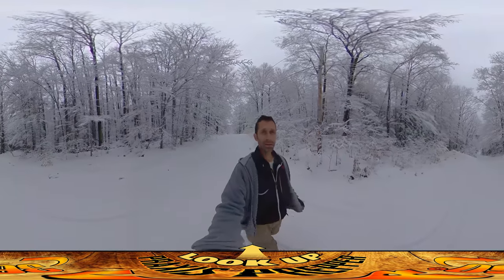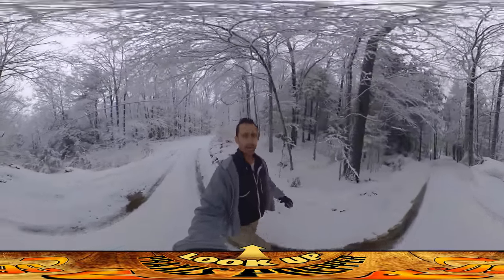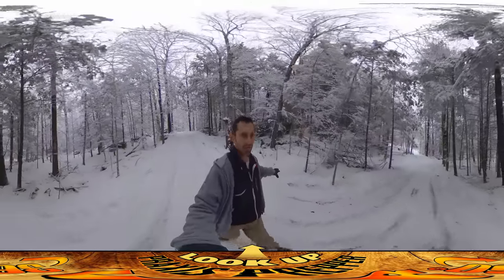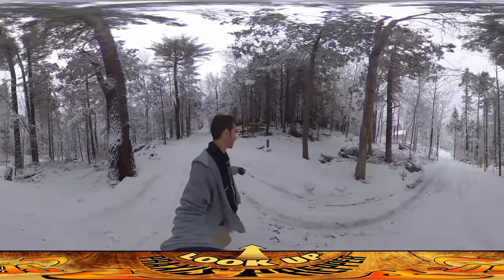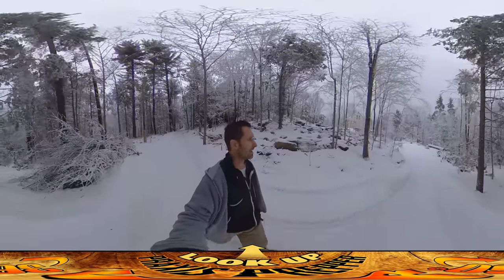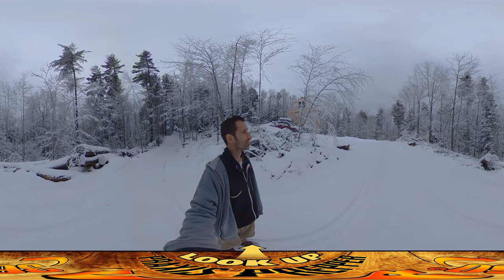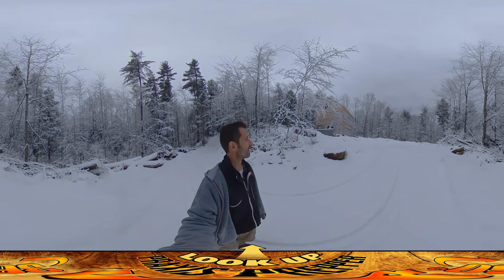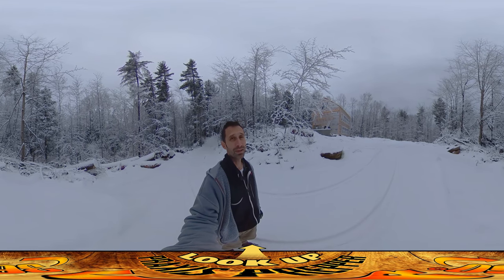Homestead Building - Beautiful Snowfall on Driveway